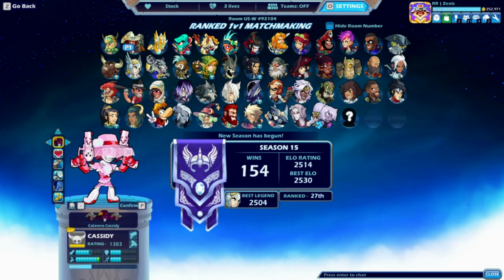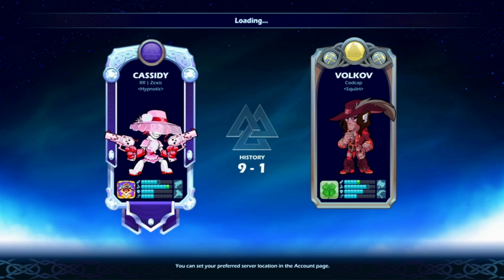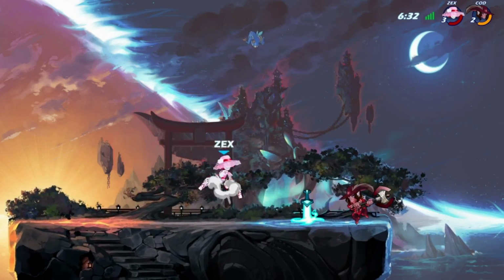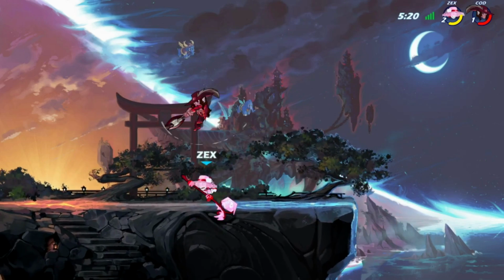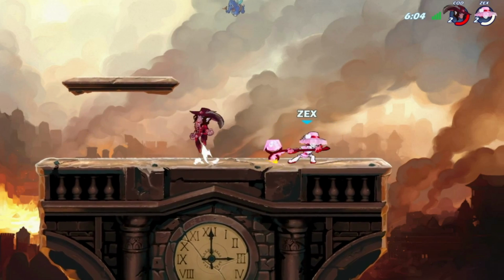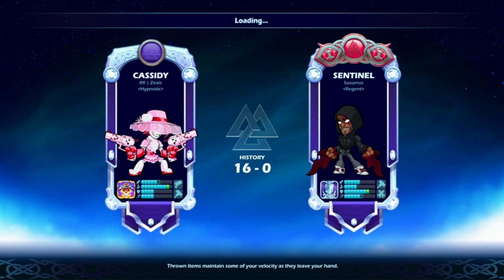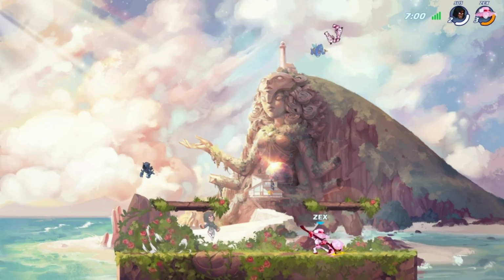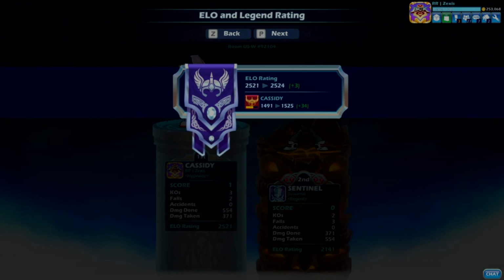Dominating US-W With Cassidy | 2500 ELO Brawlhalla Ranked 1v1 Gameplay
Hey guys, played a couple games with one of my favourite not axe legends yesterday, Cassidy :) Just played on west because my Haste trial ended and I dont have exitlag right now so I'm not sure which one I want to get. Hope you guys enjoy!